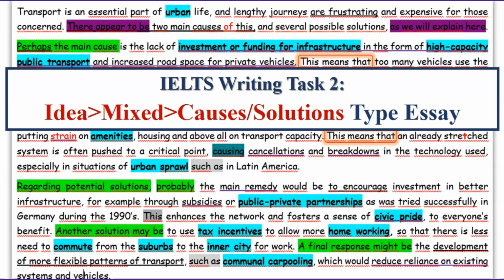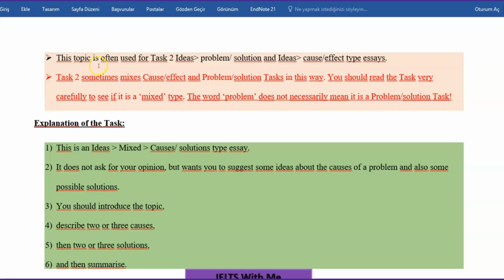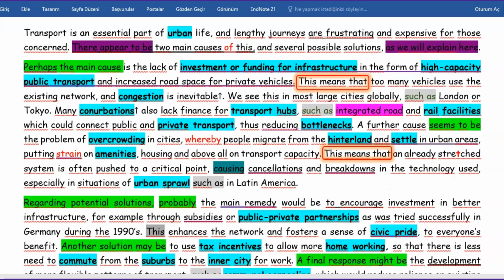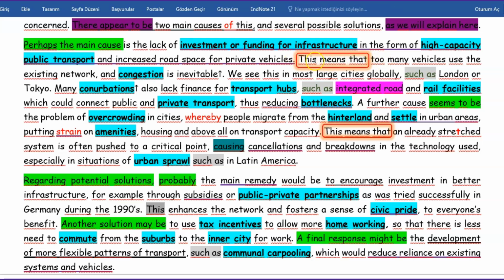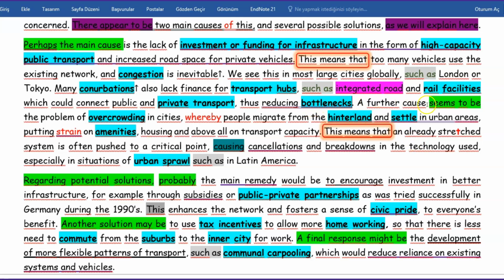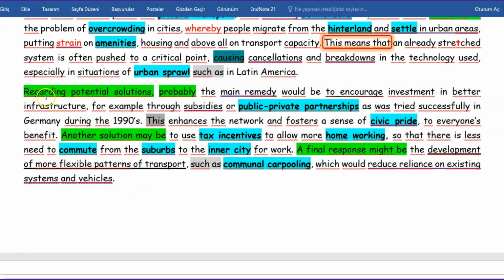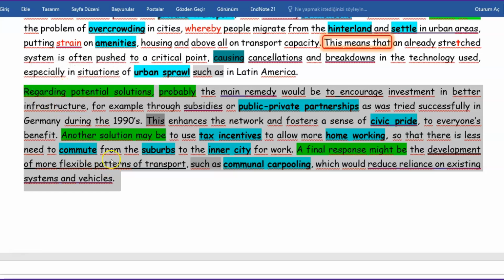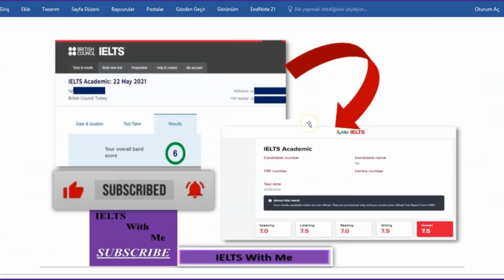IELTS Writing Task 2: Idea (Mixed) Type Essay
Q: Transport delays and long journey times are a widespread phenomenon in many cities today.
What are the causes of this problem, and how could the situation be improved?

Explanation of the Task:

1) This is an Ideas (Mixed) type essay.

2) It does not ask for your opinion, but wants you to suggest some ideas about the causes of a problem and also some possible solutions.

3) You should introduce the topic,

4) describe two or three causes,

5) then two or three solutions,

6) and then summarise.

✅ Topic: Cities and infrastructure!
✅ Band 9 Model Essay!
✅ Complex sentences!
✅ Academic phrases!
✅ Module: Problems, Solutions, Time & probability qualifiers,
✅ Tentative phrases!

✅ If you would like to have Speaking/ Writing tasks lessons with me:

ℹ️ Please comment to me. $20 per session.